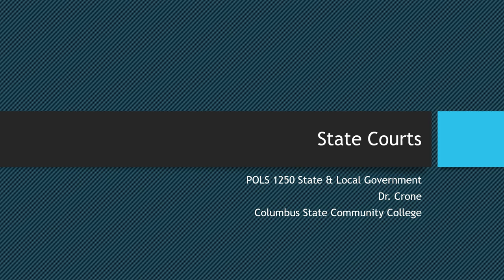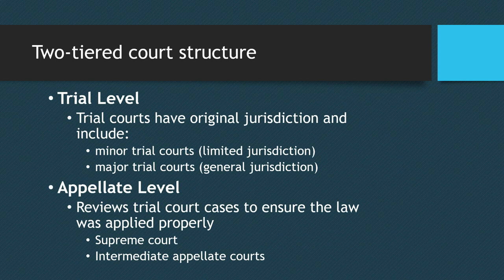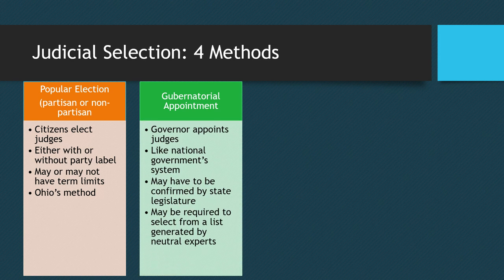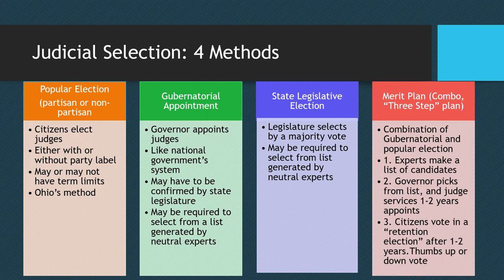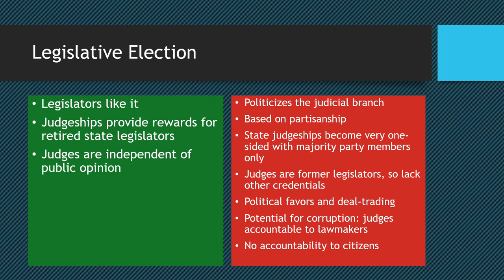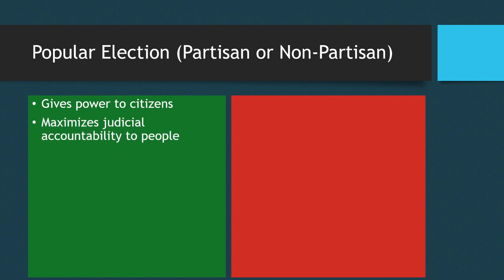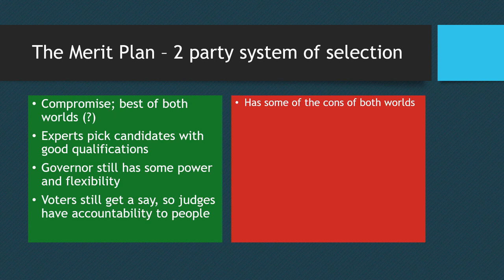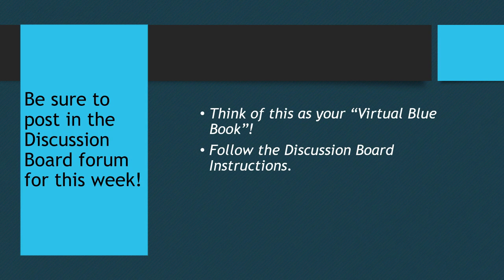Online lecture State Courts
The first video in the POLS 1250 Courts & Criminal Justice unit